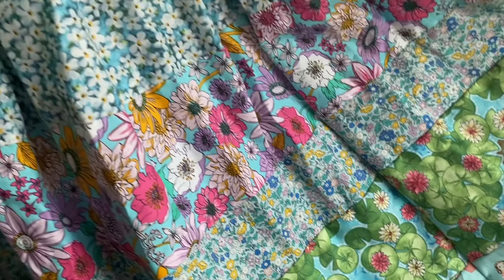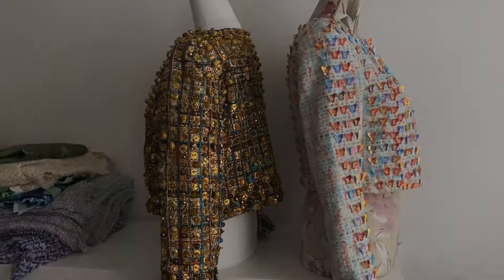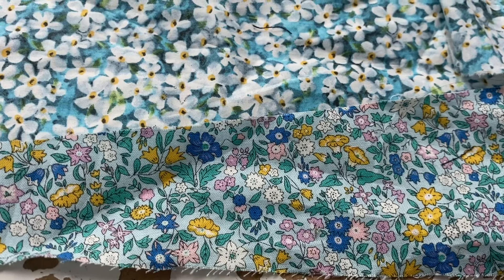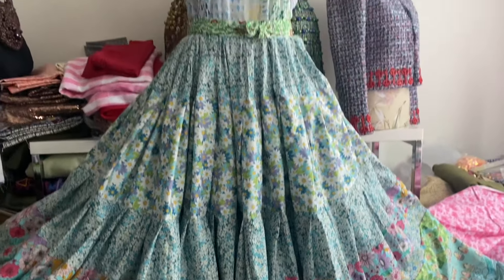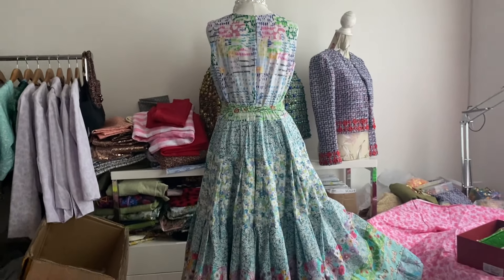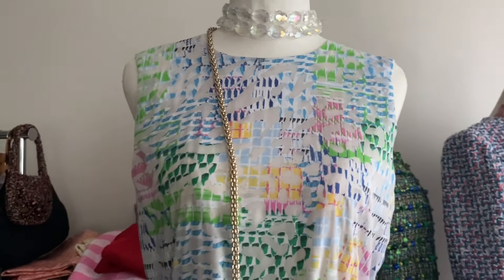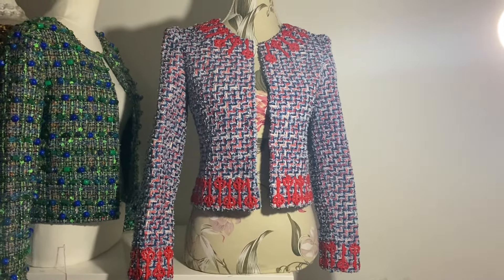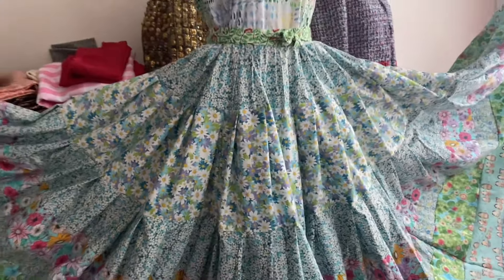I finished the aqua layer cake dress!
I finally finish the aqua layer cake dress and I do some more work on the tweed jacket with the red keys.